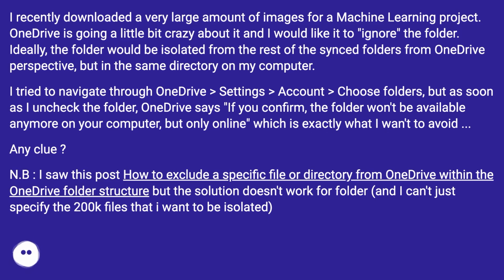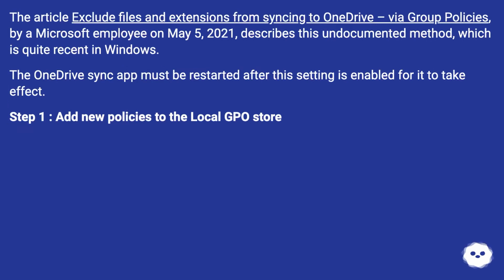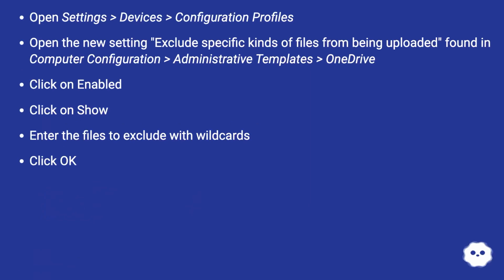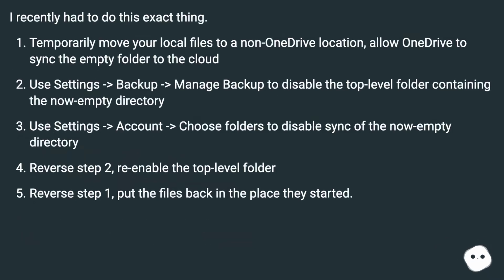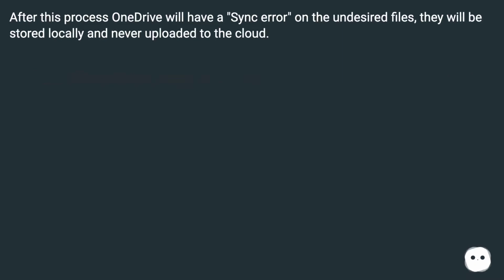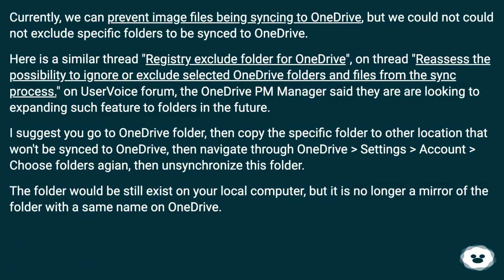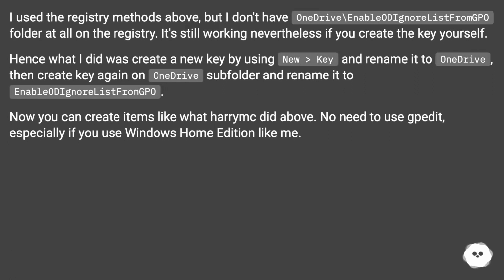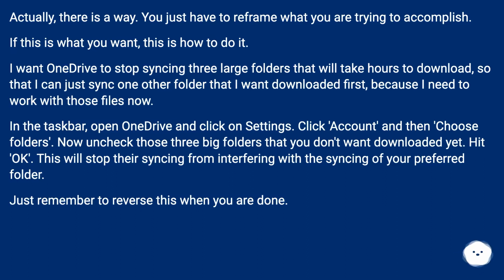How to prevent a folder from being synced on OneDrive?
Chapters
00:00 How To Prevent A Folder From Being Synced On Onedrive?
00:51 Accepted Answer Score 16
02:30 Answer 2 Score 3
03:17 Answer 3 Score 1
04:11 Answer 4 Score 1
04:44 Answer 5 Score 0
05:29 Thank you